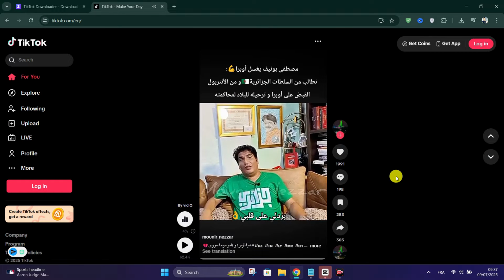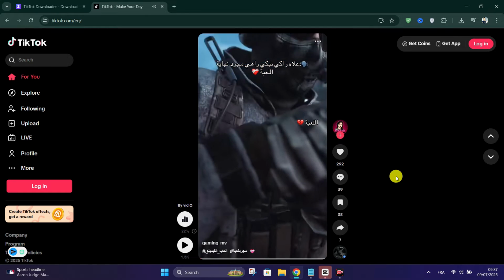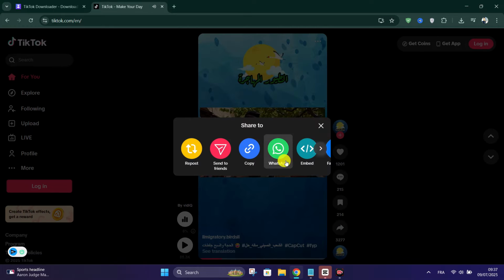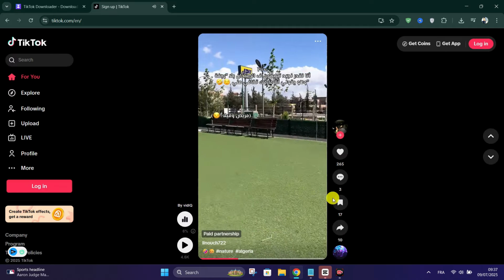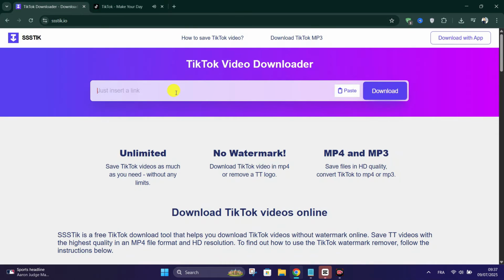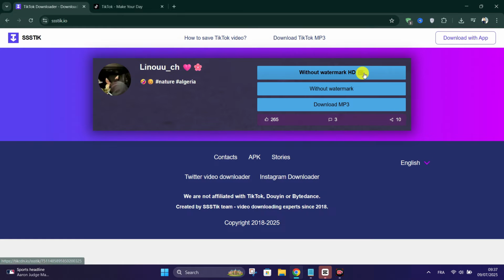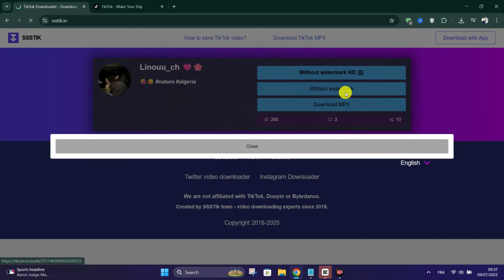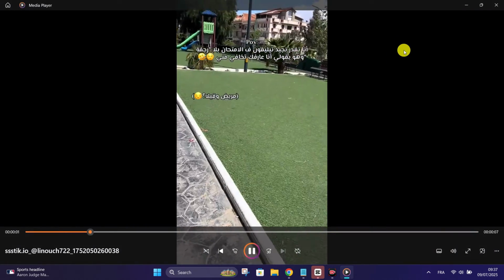How To Download TikTok Video Without Watermark (iPhone, Android & PC)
Want to save TikTok videos without the watermark? 🎯 In this step-by-step guide, I’ll show you how to **download TikTok videos without the TikTok logo** on **Android, iPhone, and PC** — using free and safe methods.

✅ What you’ll learn:
- How to use online tools like SnapTik, SSSTik, and SaveTT
- How to paste TikTok links and download in HD
- How to use Telegram bots to download TikTok without watermark
- Best apps for watermark-free TikTok saving on Android & iOS
- Caution for copyright and ethical reposting

💡 Important:
- These methods work even if the Save option is disabled by the creator.